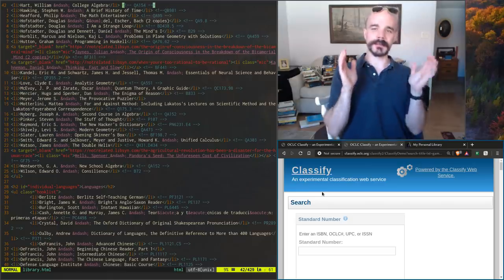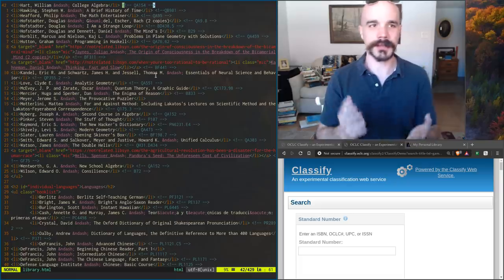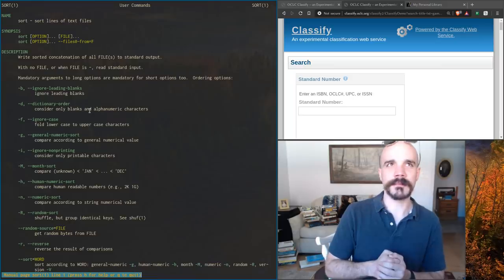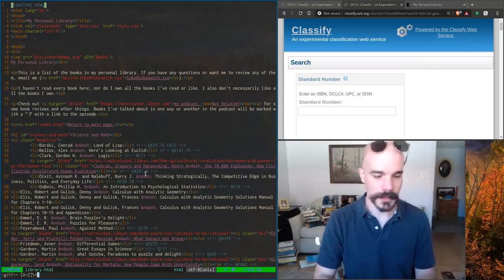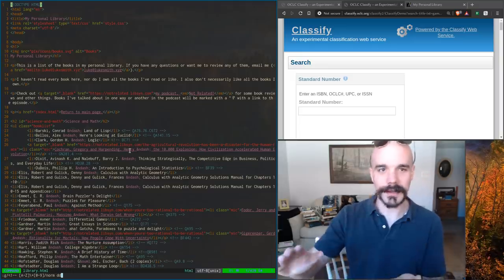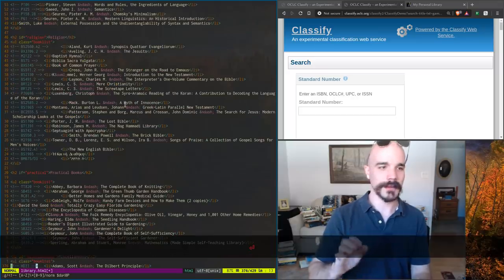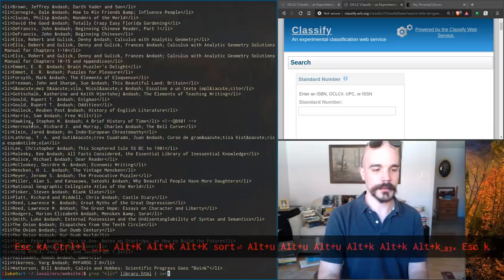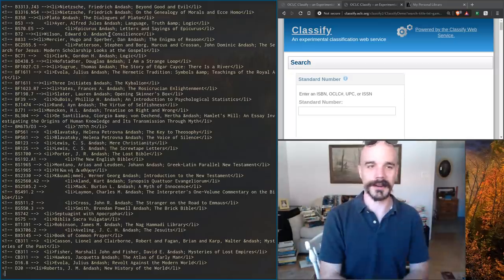Doing some real-world work in VIM!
Who said vim was just a meme? (Besides maybe me.) Here, between vim and the shell I get a daily task done quickly and efficiently.